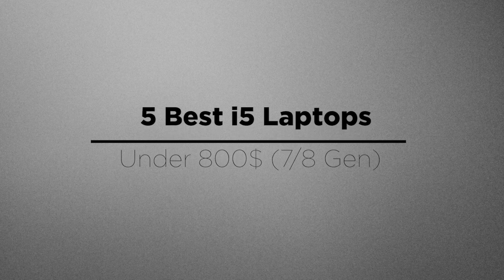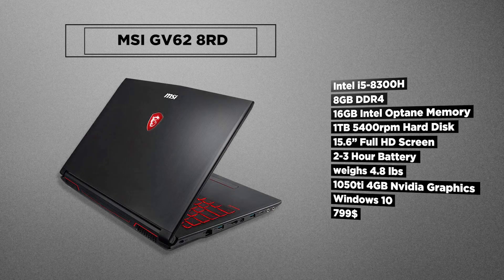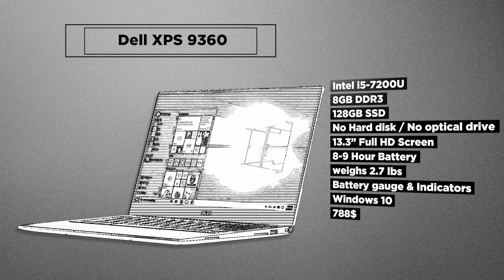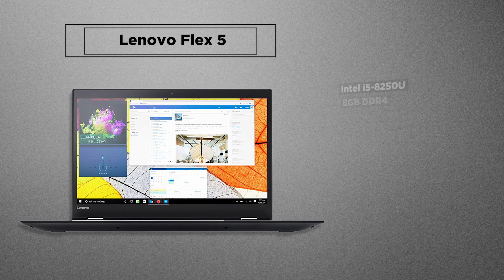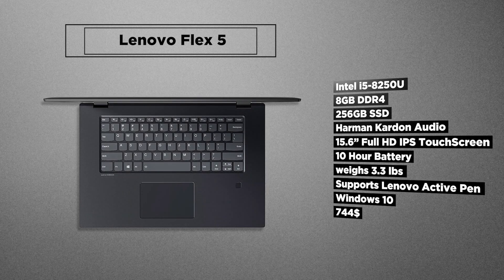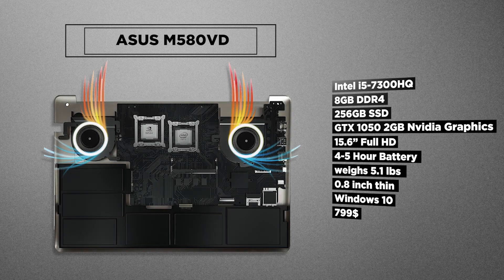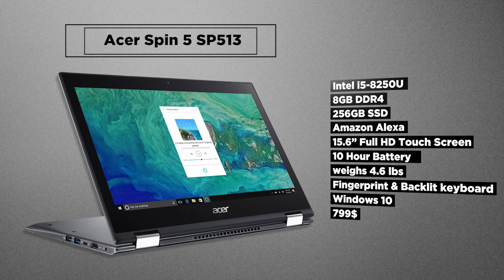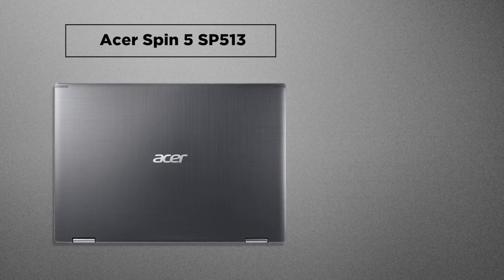5 best i5 laptops under $799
5 best i5 laptops under $799

At 4RaysTech we pick the best i5 Budget laptops priced under $799. These i5 laptops features 7th and 8th generation i5 processors offering a lot of value for the money with great performance, required by most professionals. These laptops have a lot of advantages to other i5 laptops available in the market in terms of built, battery & performance and thats why been shortlisted as 5 best i5 laptops under $799.

Featured laptops are as follows:

MSI GV62 8RD-200 (Price:799$)

Dell XPS9360 (Price:788$)

Lenovo Flex 5: (Price:744$)

ASUS M580VD: (Price:799$)

Acer Spin 5 SP513 (Price:799$)

Thanks.